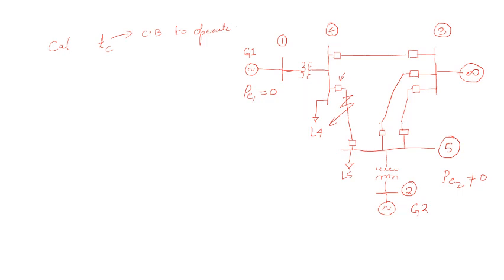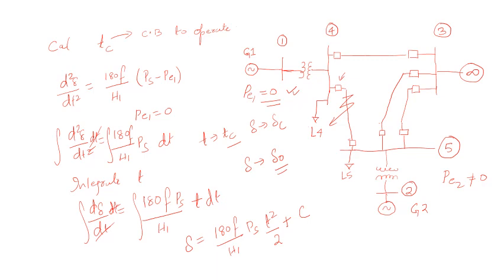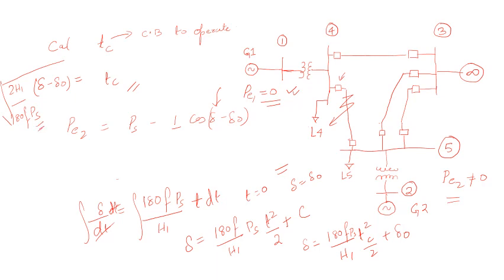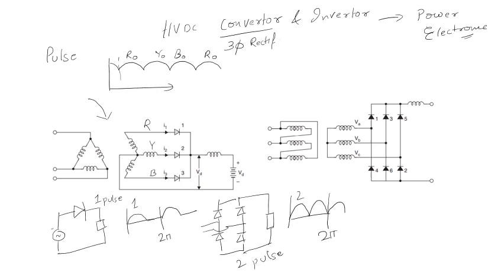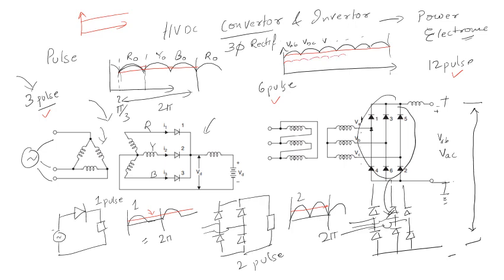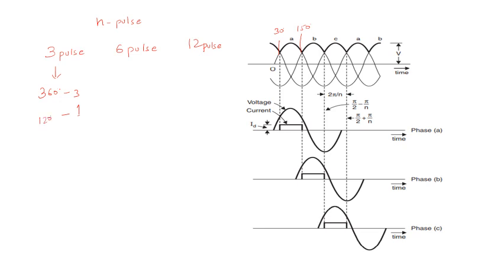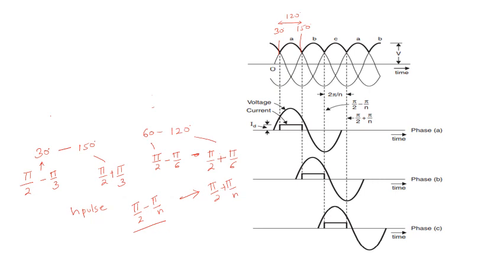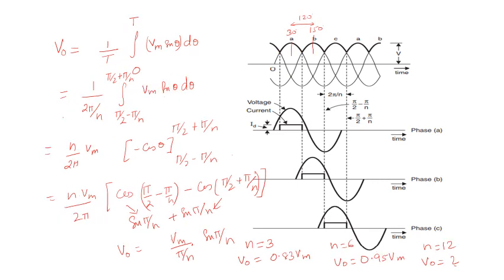ehv16_Critical clearing time _HVDC convertor